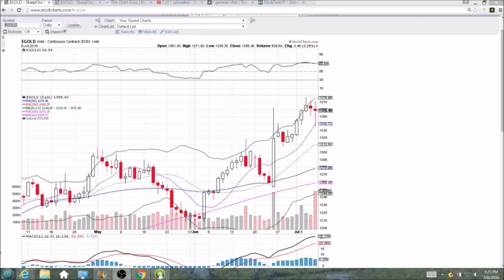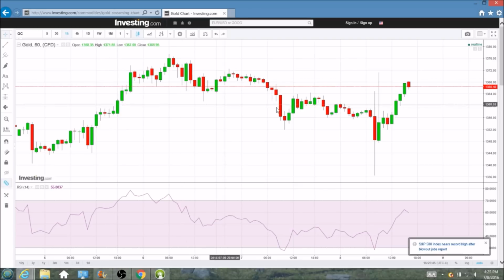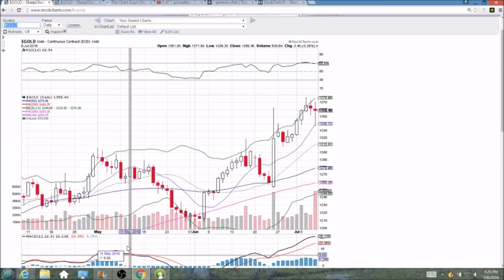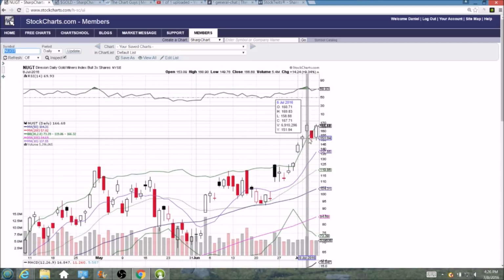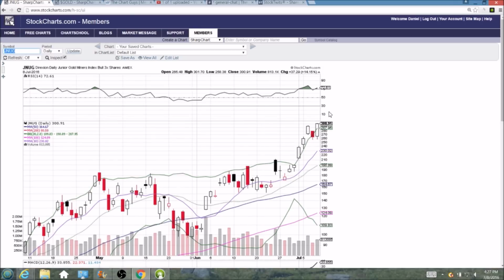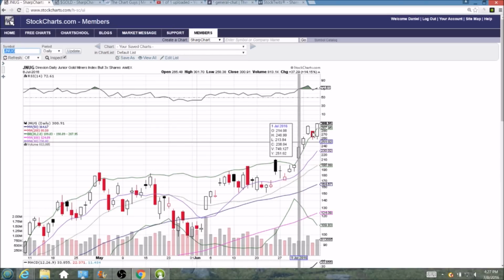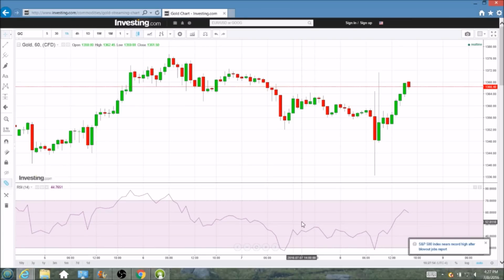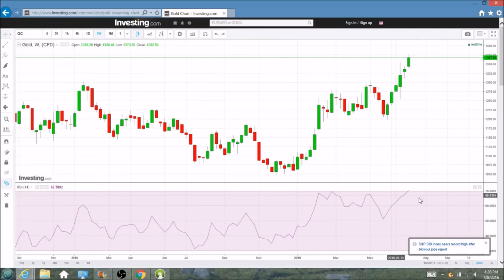$GOLD Technical Analysis Video 7/8/2016